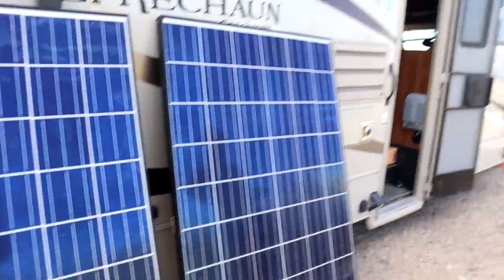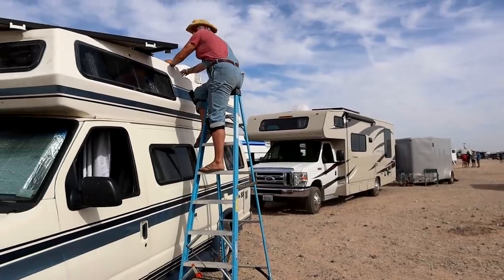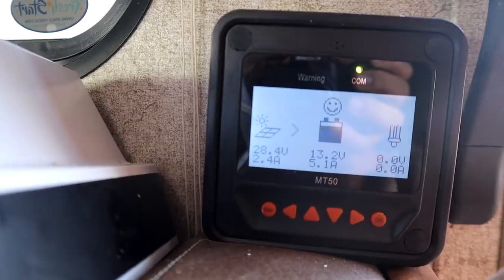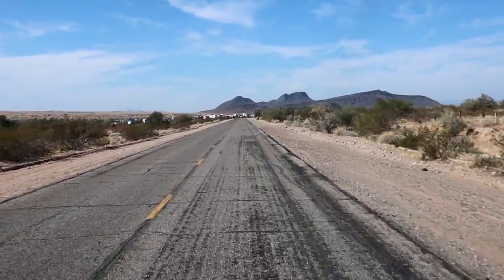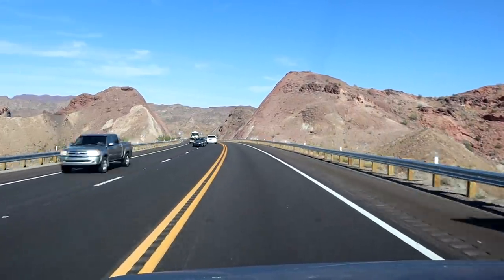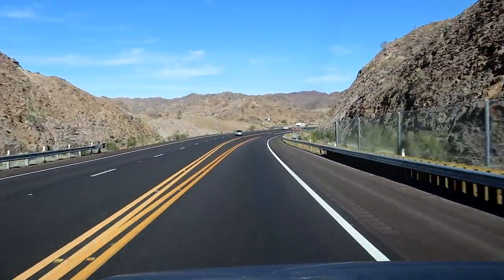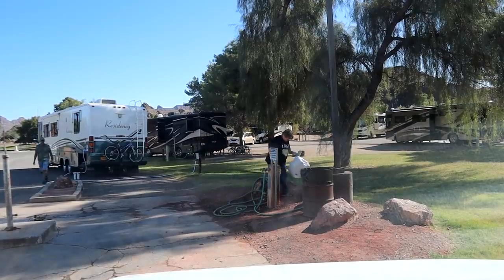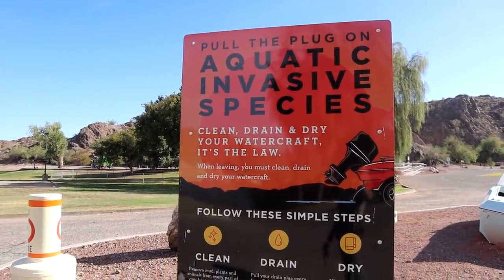One Day Until Van Build - Solar Installed On New Rig | RV Camping Parker, Arizona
In this particular video I finally get solar panel installed on my roof of my new RV at the van build and get away for a day. Welcome to my channel RV PandaMonium and my rig the Lucky Panda, a 2018 Coachmen Leprechaun... here we tackle updates, upgrades, travel, lifestyle and everyday living in a motorhome, off the grid with 700ah of Battle Born lithium batteries. This is my tour across America in my 27' RV, so join me if your open to fun, excitement, traveling, hiking & exploring on the road during my trip through the many states and cities .wish me luck and good fortune on this lifelong adventure. Maybe I'll see ya somewhere on the road. good or bad, smooth or bumpy it's time to hit the road. Wishing everyone happy trails and glad to have you along with me on this journey called life. Being transgender and part of the LGBT community, I just wanted to be open and honest about who I am. I welcome anybody with an open mind and heart. "Onward Bound!"
For "Onward Bound" video clips email to
Music...
Phife For Life - Otis McDonald
Celebration - Otis McDonald

Celebration - Otis McDonald